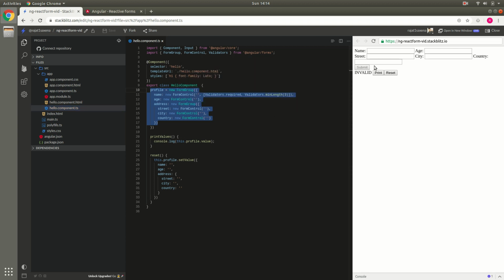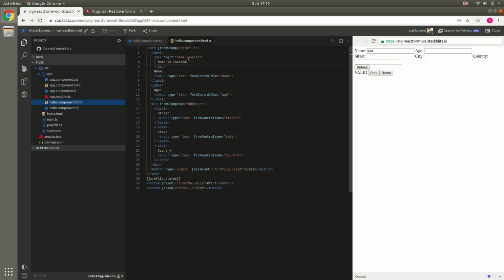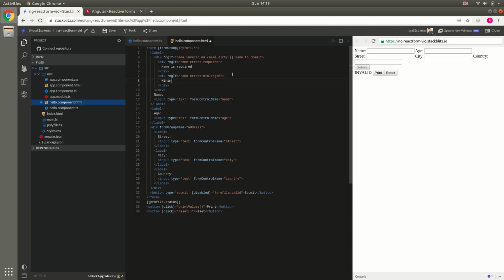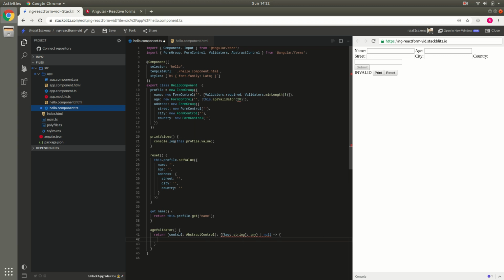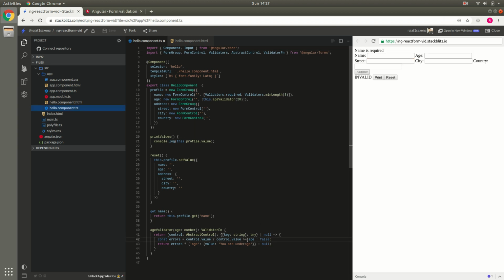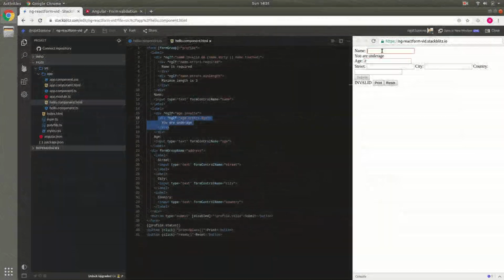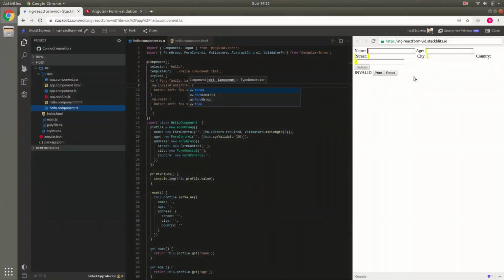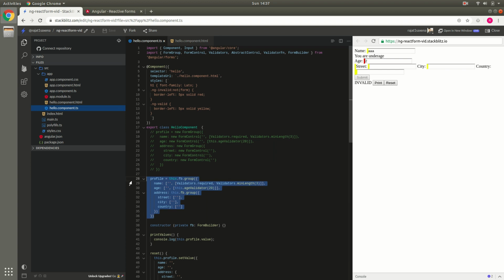Angular 9 Form Validation, Styling & Form Builder Tutorial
In this instalment of our Angular 9 course, we are going to learn how to deal with errors on the UI, how to make custom validators in Angular. how to style form errors and how to use the Form Builder to cut down the boiler plate code we've to write in order to create forms.

Follow CodeLit on Instagram for more exclusive content 👉 @codelit.dev